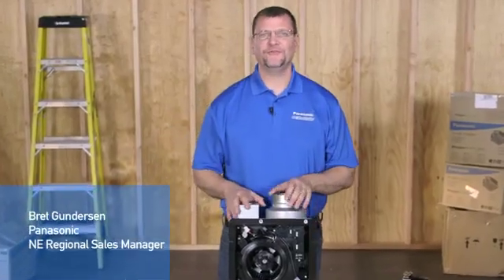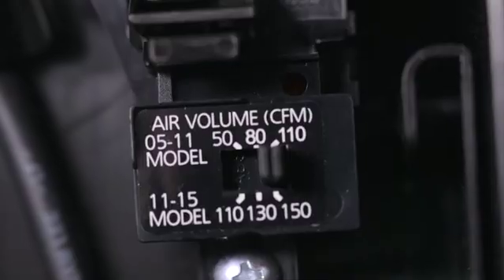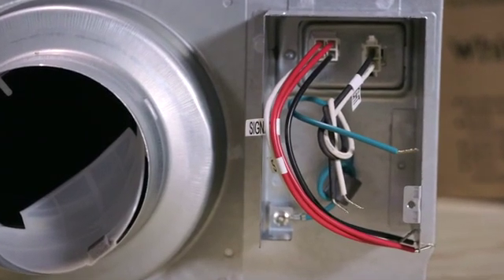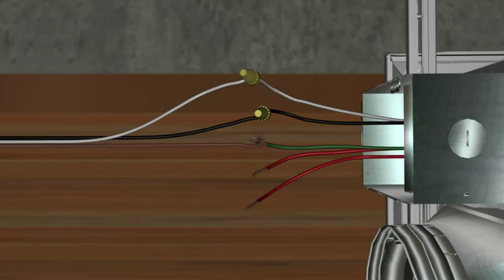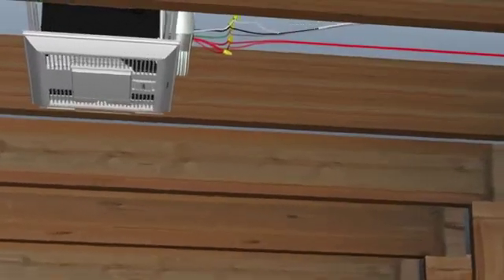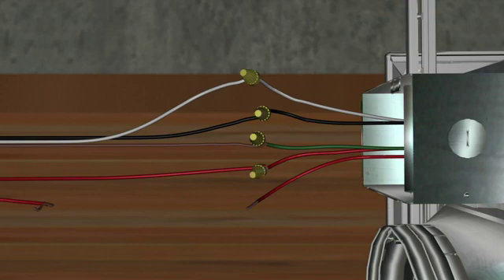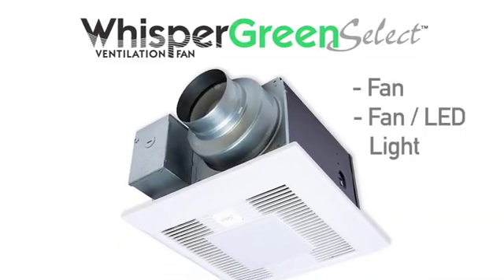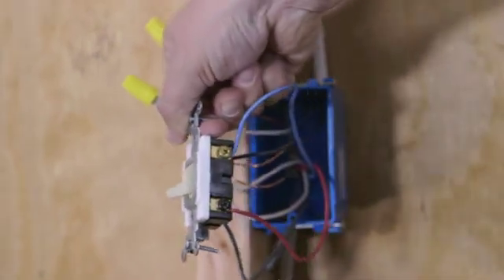WhisperGreen Select™ Wiring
Wiring tutorial for the Panasonic WhisperGreen Select™ series fan and fan/LED light models. Depending on the desired function, you can choose from one of three wiring methods. This video covers the three wiring methods and explains the fan's operation with each method.